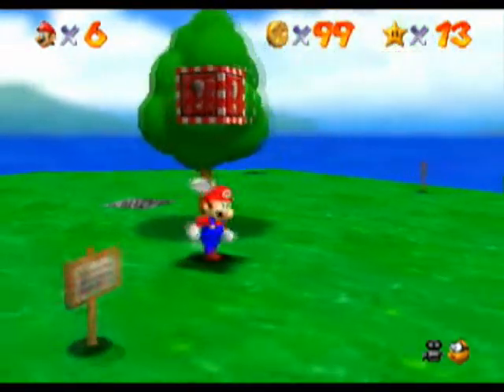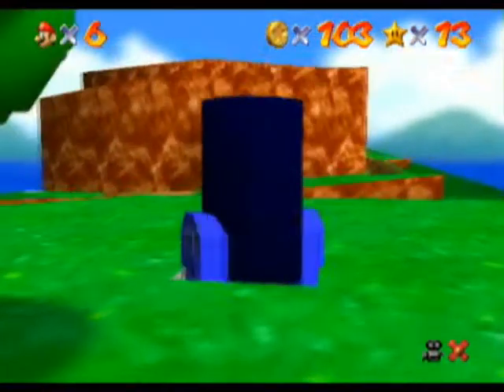Let's Play Super Mario 64 - Part 3 - Flying for 100 Coins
Hey guys, welcome to part 3 of my SM64 LP

In this part we will be getting the Wing cap as well as the 100 Coins from Bob-Omb Battlefield.

Peace -V--